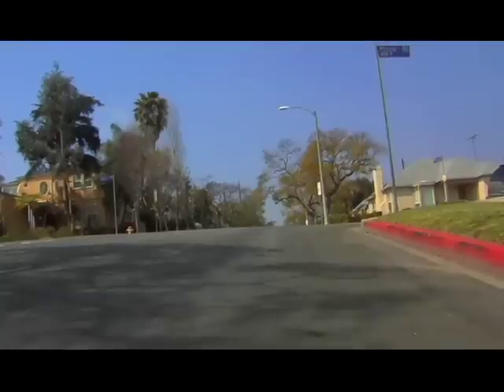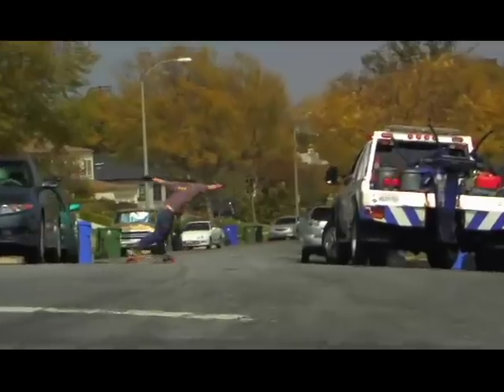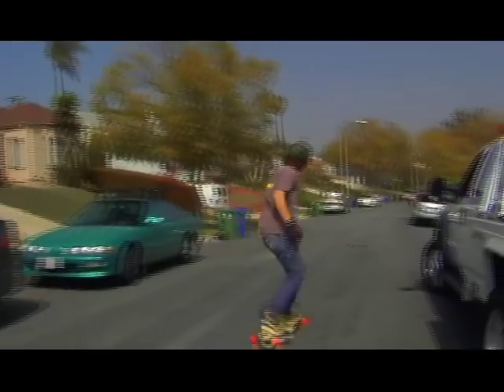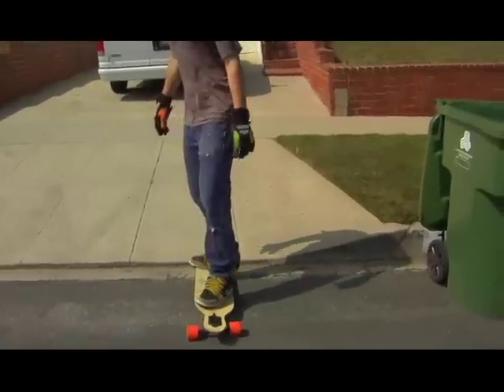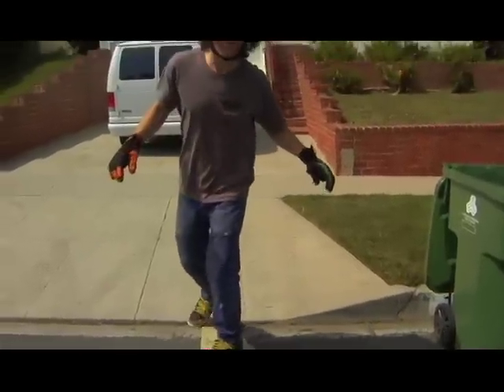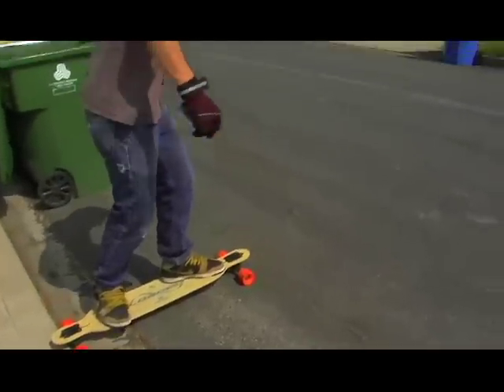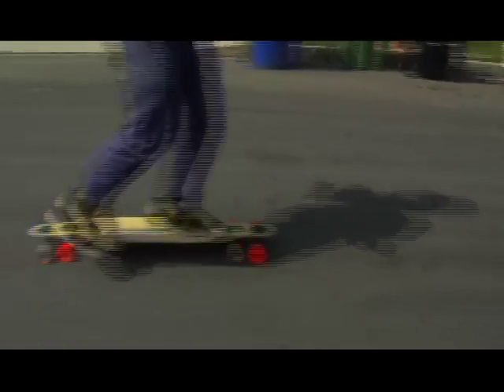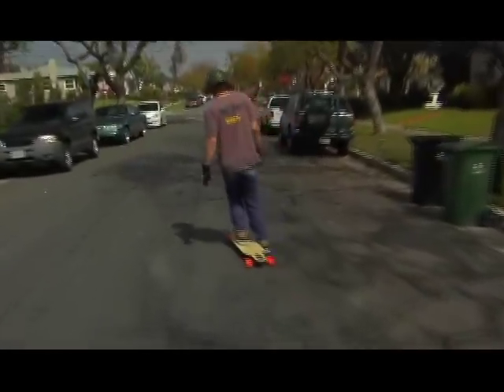Loaded Boards Safety Tip | How to Footbrake your Longboard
Fall less, learn to footbreak.